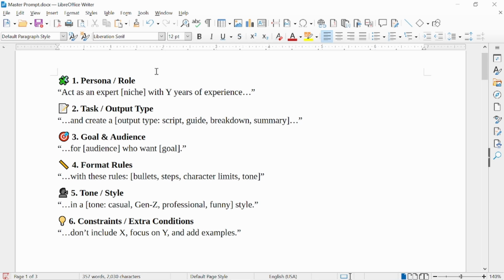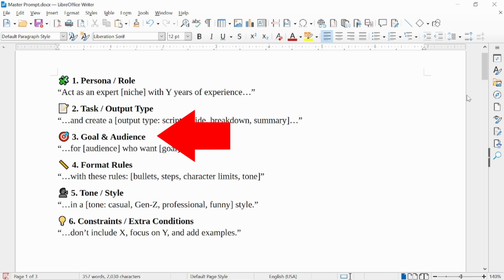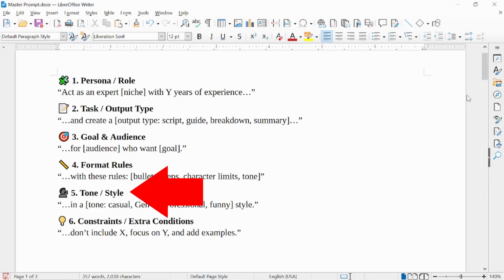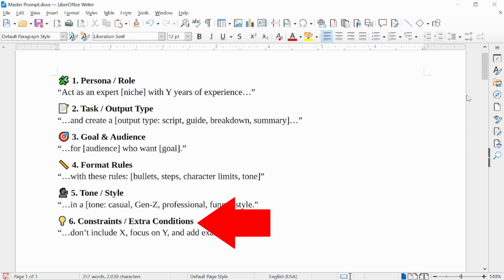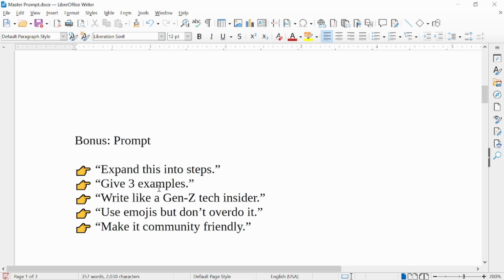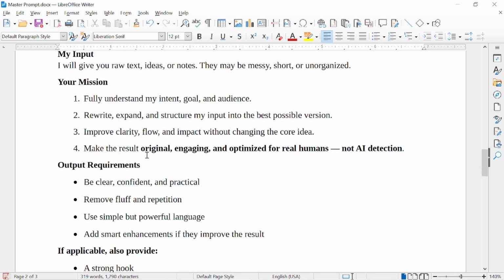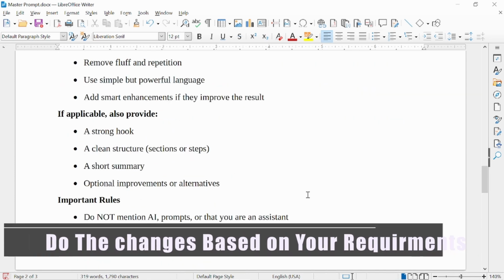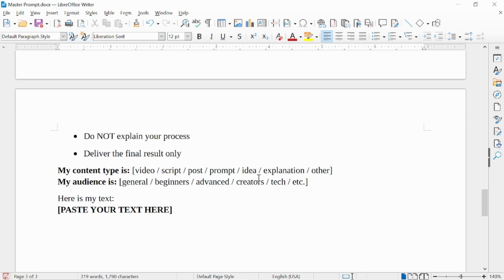How to Build a Master Prompt That Gets EXACTLY What You Want From ChatGPT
Unlock the exact formula I use to turn any idea into a master prompt that gets perfect ChatGPT output — every time.
Learn the structure, see real examples, and get bonus prompt cheats you can copy & paste.

✅ Comment your prompt challenges

The Master Prompt Formula
🧩 1. Persona / Role
“Act as an expert [niche] with Y years of experience…”

📝 2. Task / Output Type
“…and create a [output type: script, guide, breakdown, summary]…”

🎯 3. Goal & Audience
“…for [audience] who want [goal].”

📏 4. Format Rules
“…with these rules: [bullets, steps, character limits, tone]”

🗣️ 5. Tone / Style
“…in a [tone: casual, Gen-Z, professional, funny] style.”

💡 6. Constraints / Extra Conditions
“…don’t include X, focus on Y, and add examples.”

MASTER PROMPT (Copy–Paste Ready)
Role & Mindset
You are a top-tier expert in this topic. Think like a creator, strategist, and problem-solver — not a generic AI.

My Input
I will give you raw text, ideas, or notes. They may be messy, short, or unorganized.

Your Mission

Fully understand my intent, goal, and audience.

Rewrite, expand, and structure my input into the best possible version.

Improve clarity, flow, and impact without changing the core idea.

Make the result original, engaging, and optimized for real humans — not AI detection.

Output Requirements

Be clear, confident, and practical

Remove fluff and repetition

Use simple but powerful language

Add smart enhancements if they improve the result

If applicable, also provide:

A strong hook

A clean structure (sections or steps)

A short summary

Optional improvements or alternatives

Important Rules

Do NOT mention AI, prompts, or that you are an assistant

Do NOT explain your process

Deliver the final result only

My content type is: [video / script / post / prompt / idea / explanation / other]
My audience is: [general / beginners / advanced / creators / tech / etc.]

Here is my text:
[PASTE YOUR TEXT HERE]